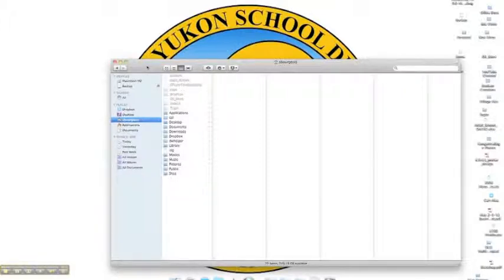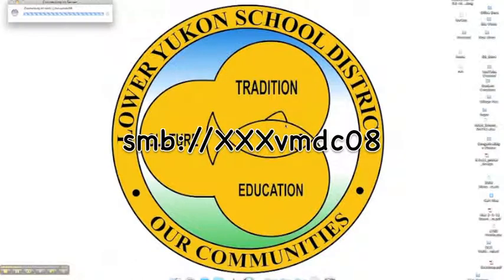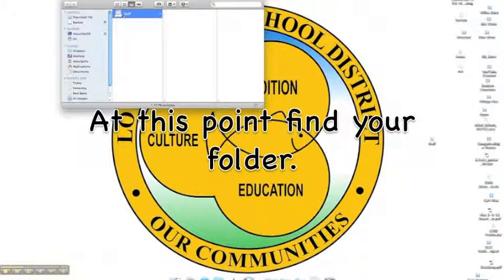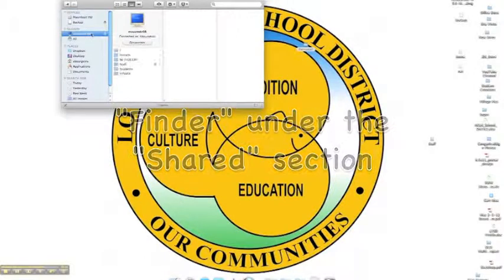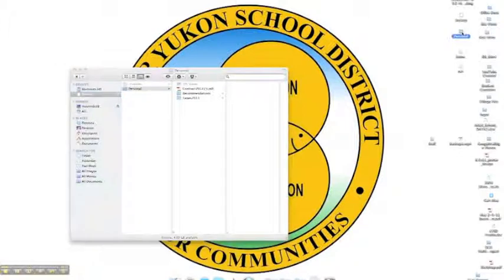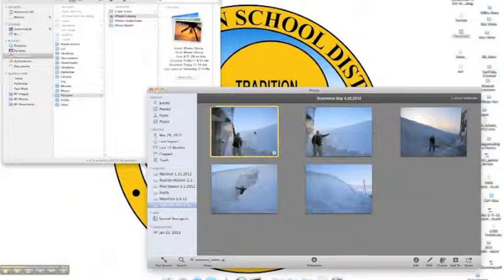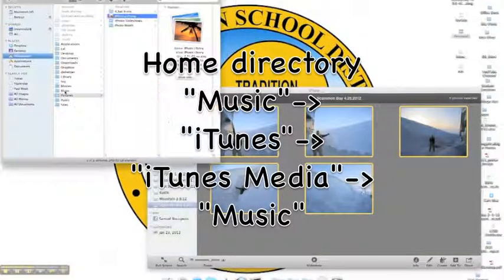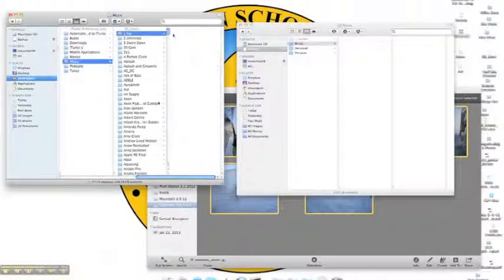LYSD Internal Backups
This is a tutorial for teachers, staff, and students to back up data to the internal servers at their site within the Lower Yukon School District.